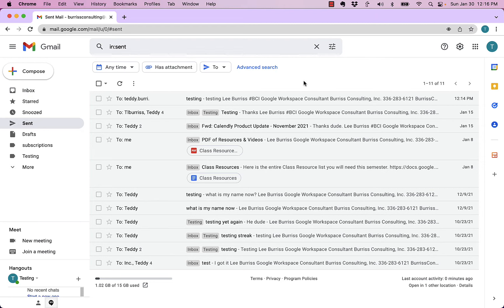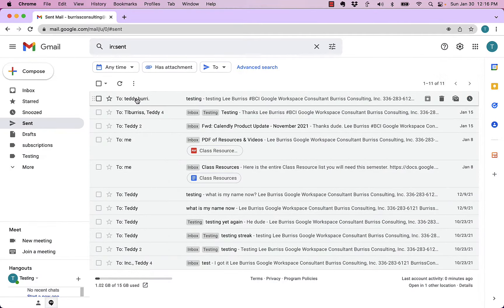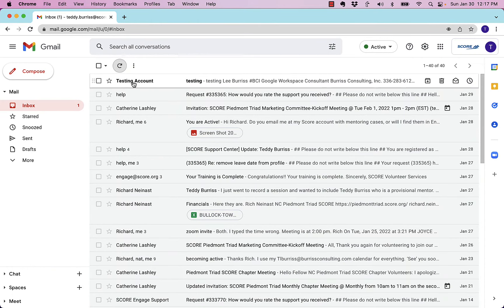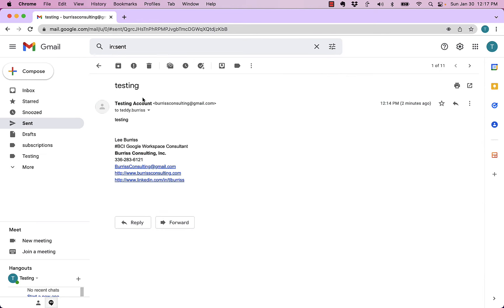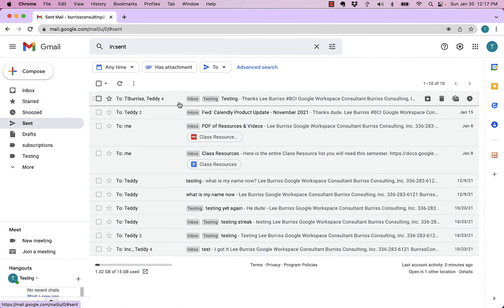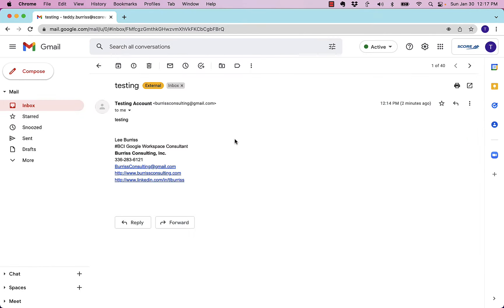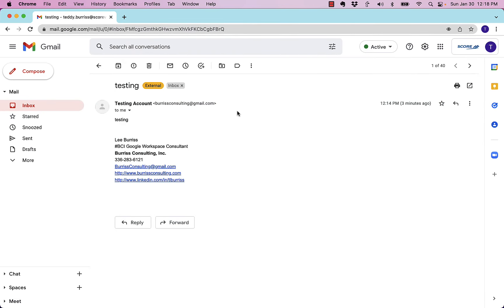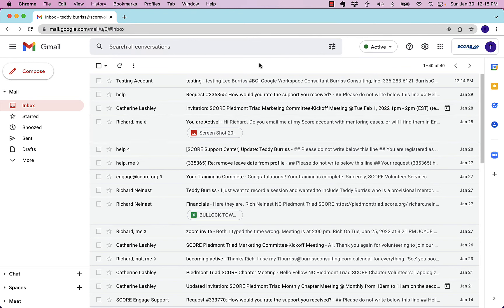If I delete my Sent messages will it also delete the recipient's received message in their email?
The simple answer is No, on nearly all email, text, and social messaging platforms.

I show this using Google Workspace and Gmail in this video